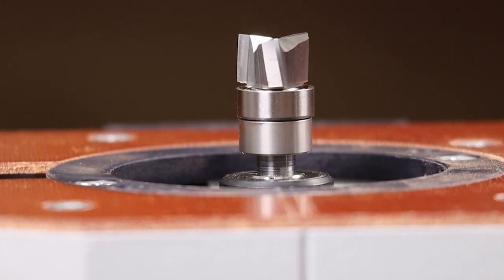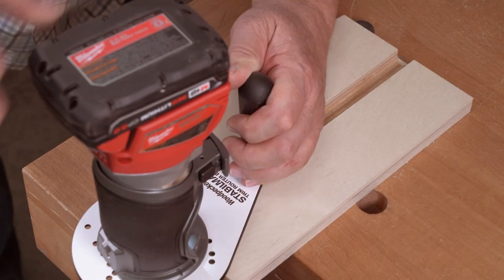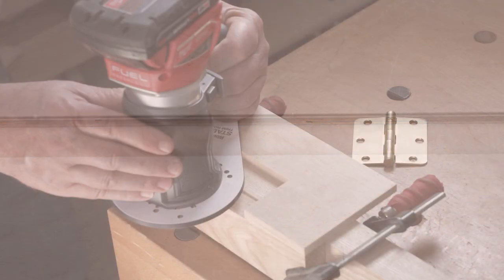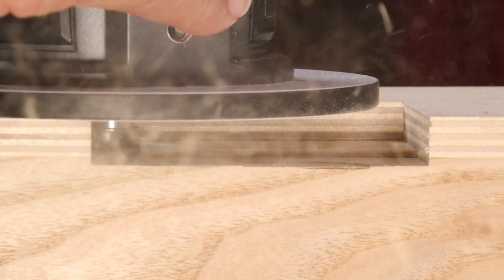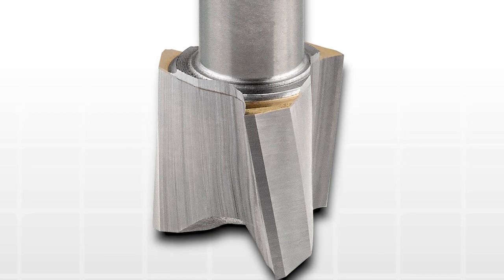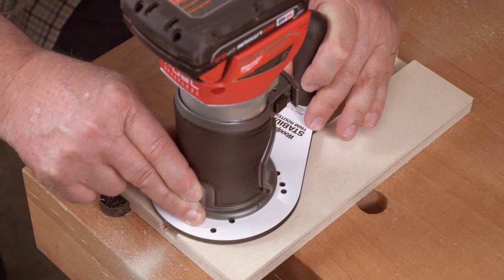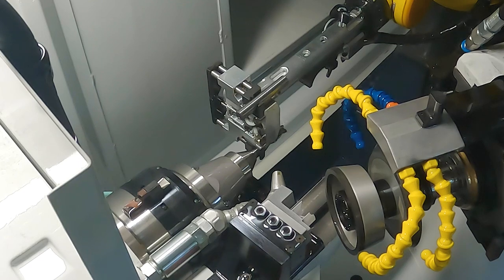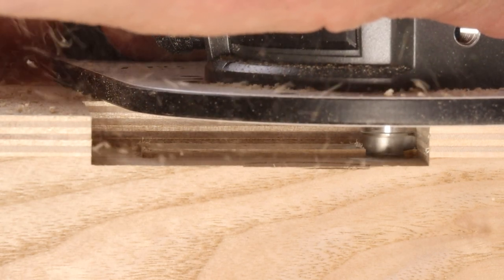Ultra-Shear Shallow Pattern Router Bits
Whether you're trying to clean up a ragged surface or your dado wasn't quite deep enough, Ultra-Shear Hybrid Shallow Pattern Bits machine the bottom of a dado without affecting the width.  Just ride the bearing against the sides with the depth of cut set where you need it. You'll get a smooth bottom surface that will enhance your exposed joinery.  With depth of cut starting at just 3/16" and a close fit between the bearing and the cutter, you can clean up even the shallowest of dadoes.

You can face a similar problem with holes from a Forstner bit. The center spur cuts much deeper than the rest of the bit. You can eliminate the unsightly center spur mark with these Shallow Pattern Bits. Just ride the bearing around the perimeter, cutting deeper, but never changing the diameter.

These bits also excel at hinge mortising and other template routing chores. Unlike most of the pattern bits on the market, your template doesn't have to be extra thick to give you the shallow depth of cut you need for standard hinges.